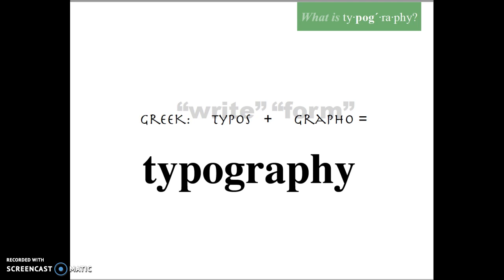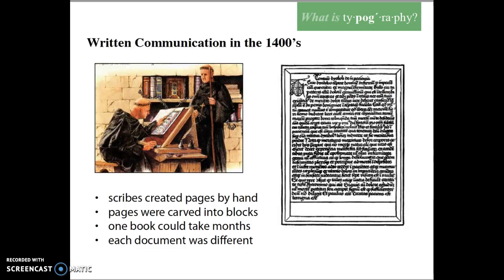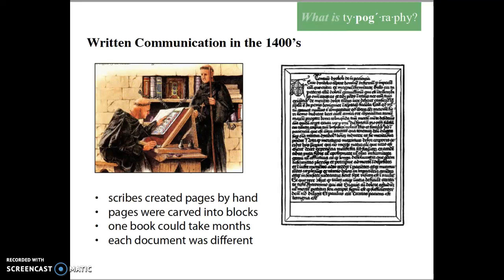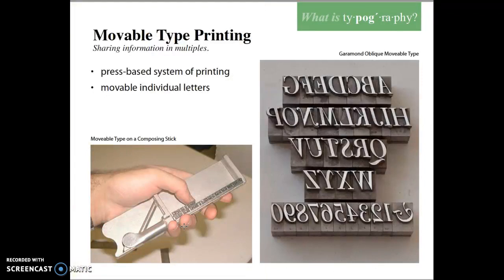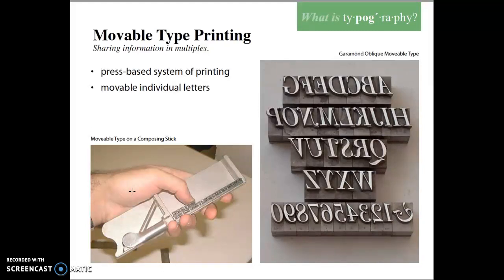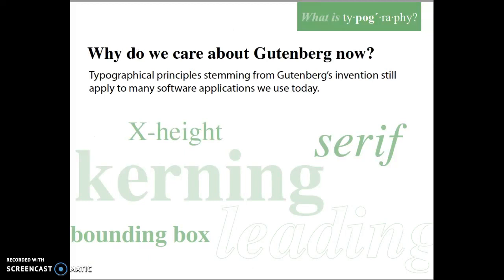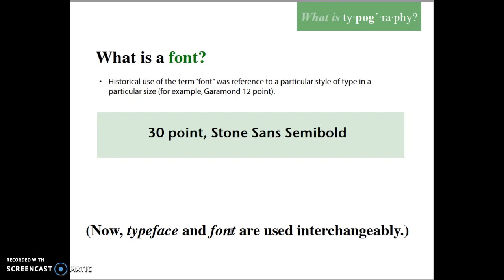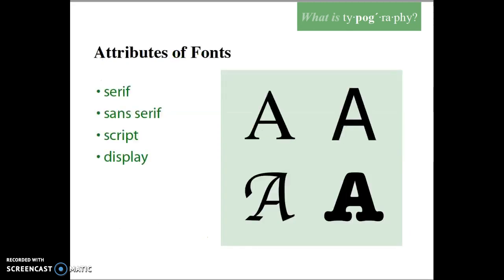Typography Lecture - 1